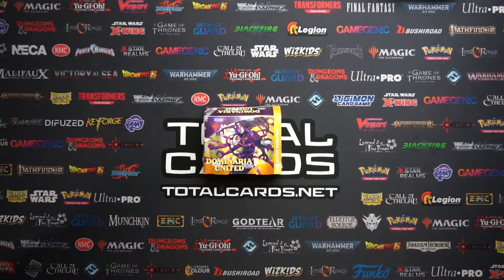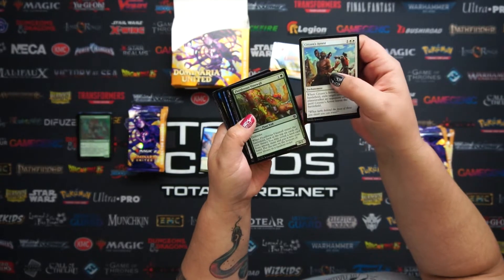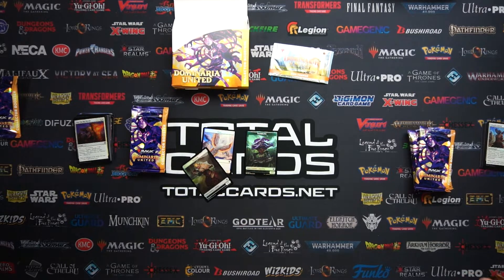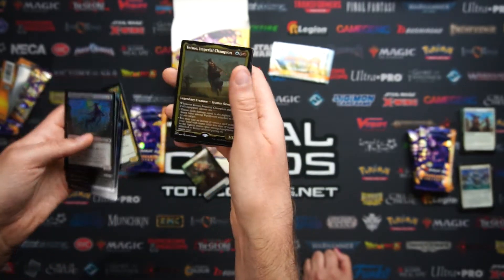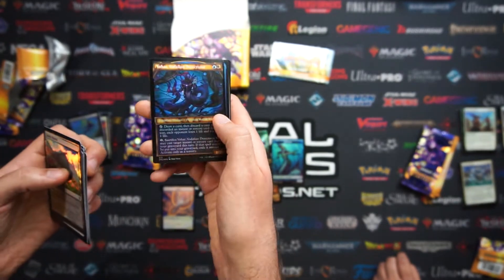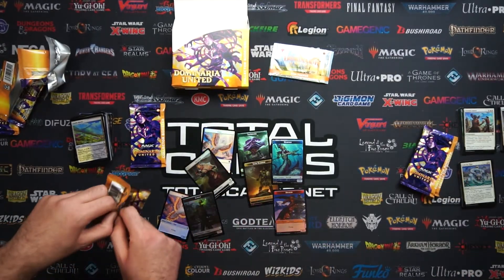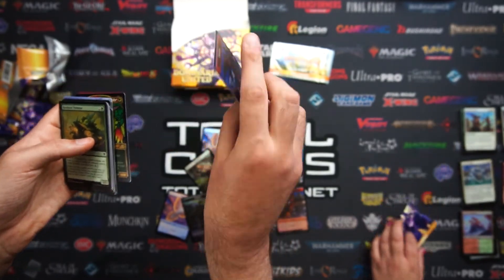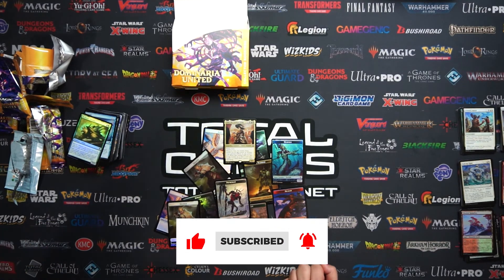The Living Legacy has arrived! Opening a Collector Booster from Dominaria United!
Karn has entered the fray, and with him many more epic pulls! Join Matt and Sofia as they crack open a Collector Booster from Dominaria United! Want to grab some of these singles, or try your hand at some exciting pulls?

Check out some other TCG openings here!